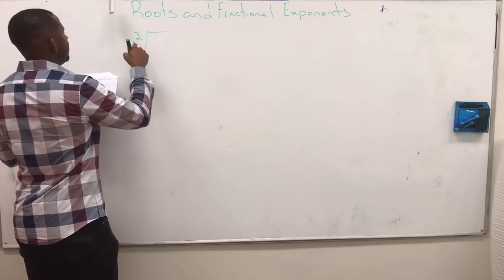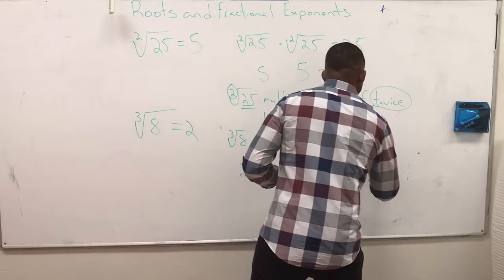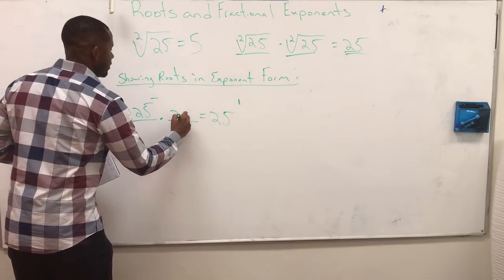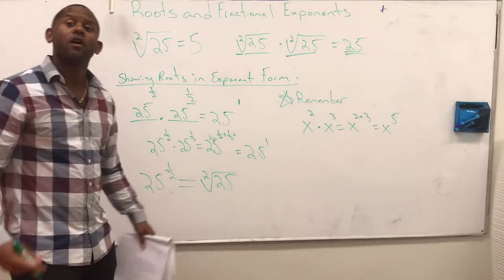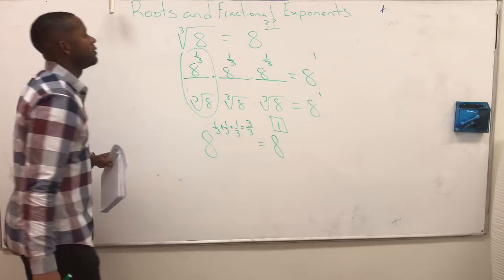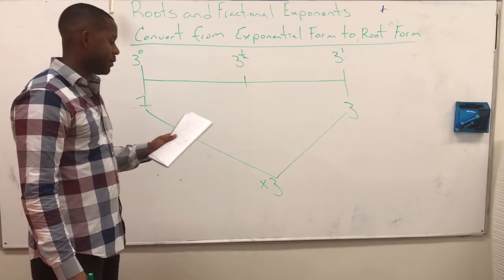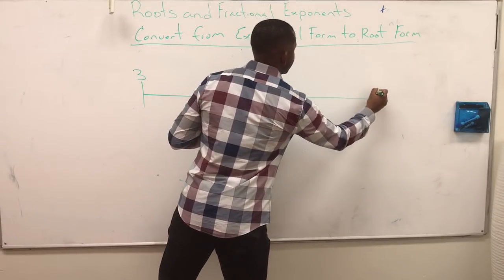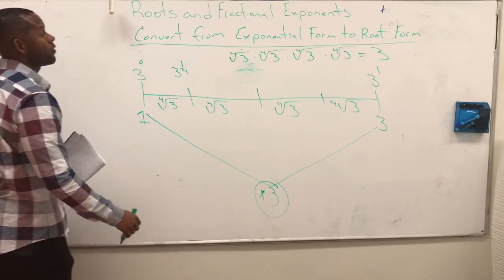Roots and Fractional Exponents